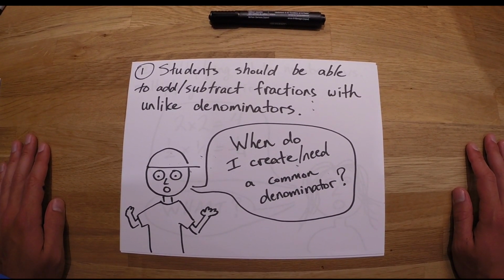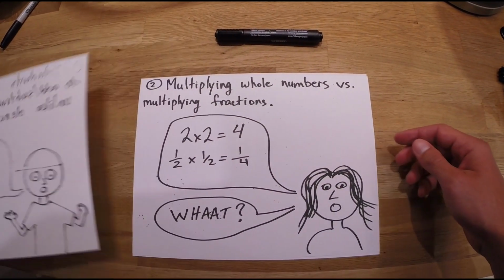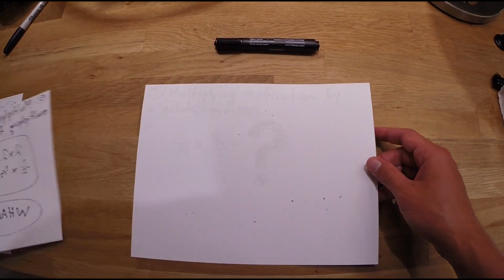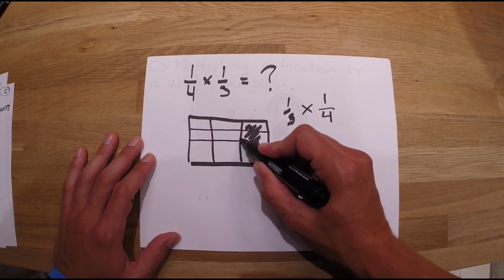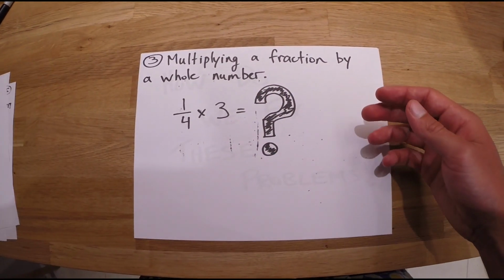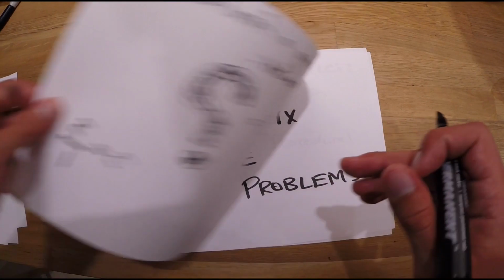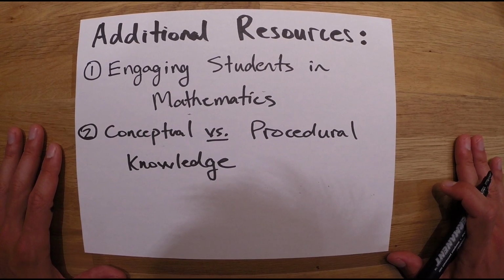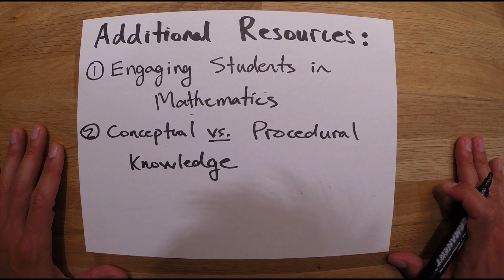Webisode 2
Fractions Webisode 2 highlights some common misconceptions students have about fractions, and what we can do as teachers to help them in their learning